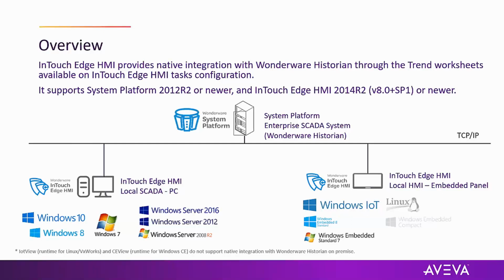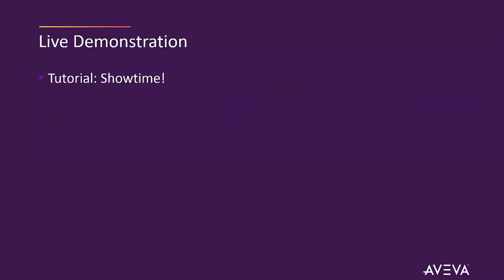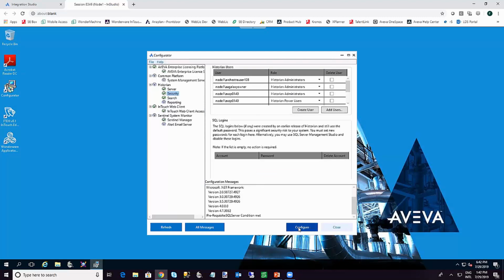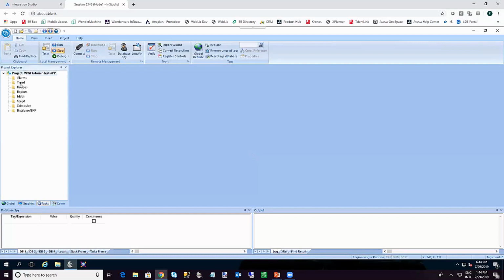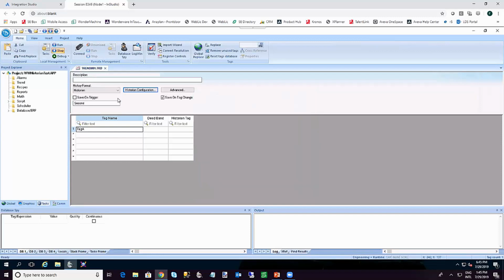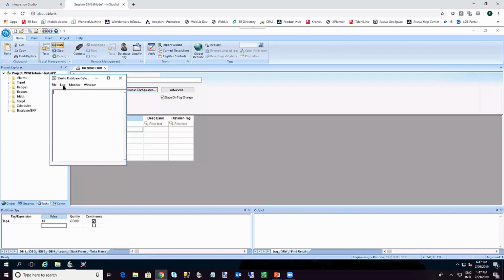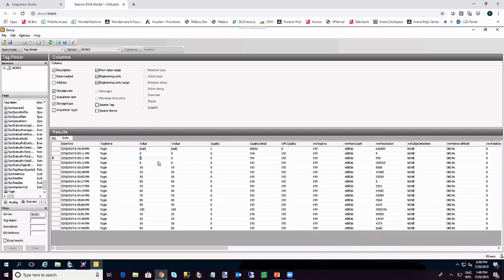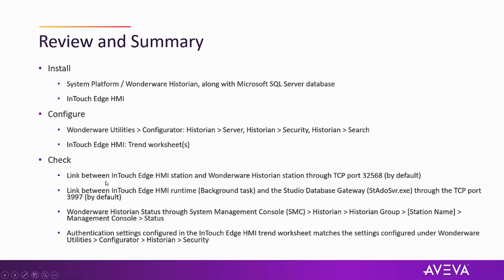Integracja AVEVA Edge i Wonderware Historian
Zobacz w jaki sposób zintegrować ze sobą AVEVA Edge oraz Wonderware Historian za pomocą Trend worksheets.

Film zawiera informacje na temat łączenia oprogramowania InTouch Edge/AVEVA Edge ze środowiskiem Wonderware Historian (AVEVA Historian). Wonderware(AVEVA) Historian to oprogramowanie przeznaczone do zbierania i analizy danych procesowych, dedykowane wszystkim użytkownikom chcącym śledzić, nadzorować, analizować i optymalizować np. procesy produkcyjne. Aplikacja InTouch Edge/AVEVA Edge pozwala na natywną integrację z Historianem do którego może zarówno zapisywać jak i odczytywać dane na trendach. Dzięki takiej współpracy użytkownicy jeszcze bardziej są w stanie rozszerzyć możliwości swoich aplikacji SCADA/HMI, zwłaszcza gdy potrzebują logować dane historyczne do wydajnych rozwiązań SQL-owych. Zobacz jakie to proste!